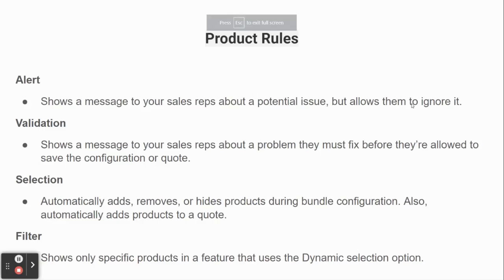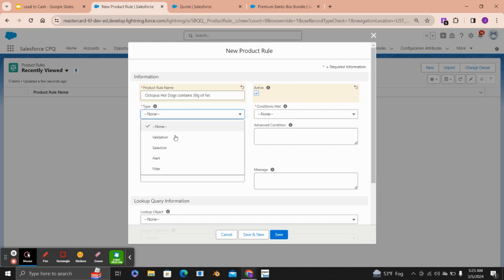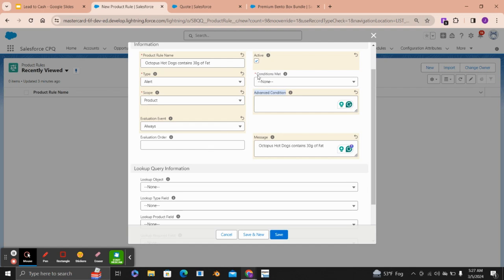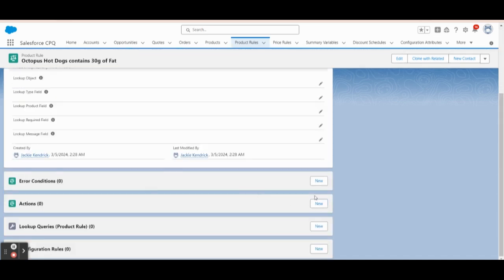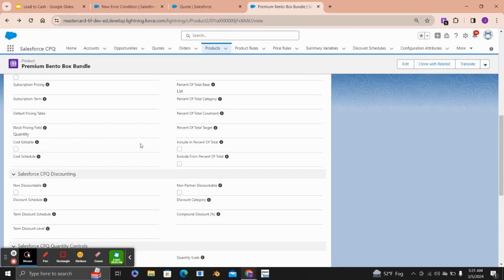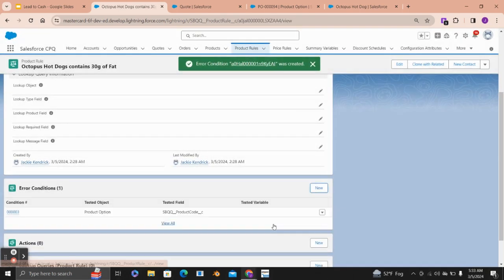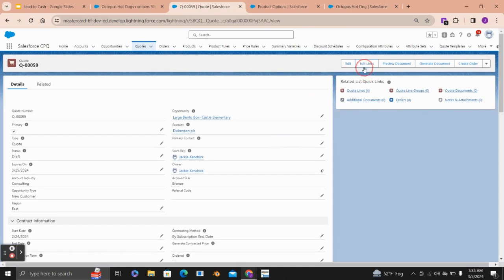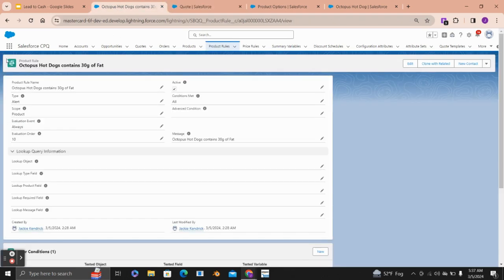Salesforce CPQ Lesson # 14: Product Rules: Alerts